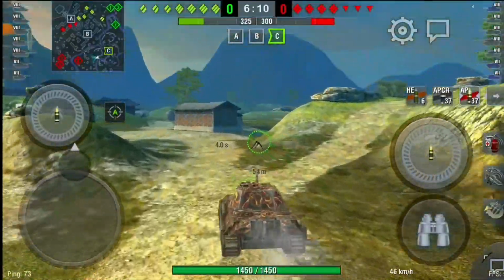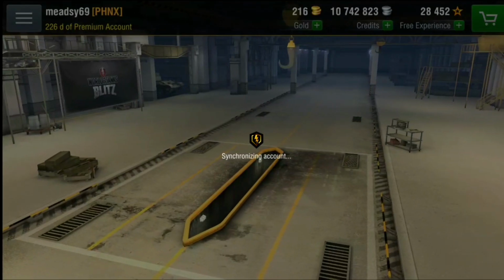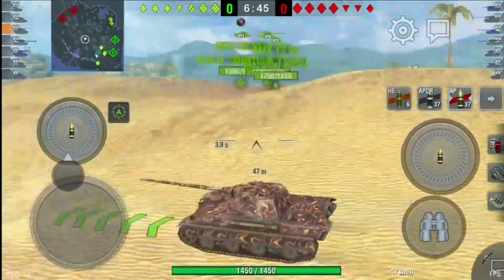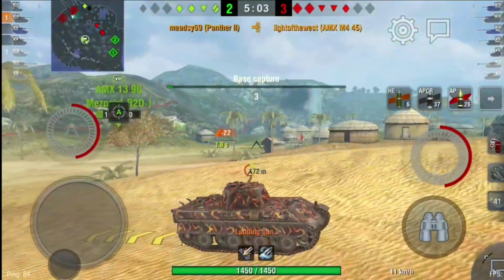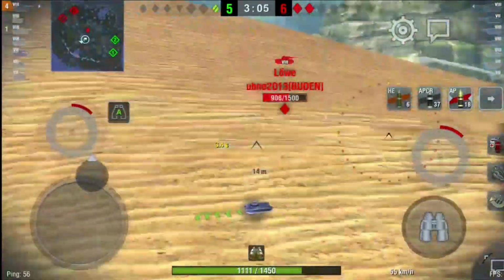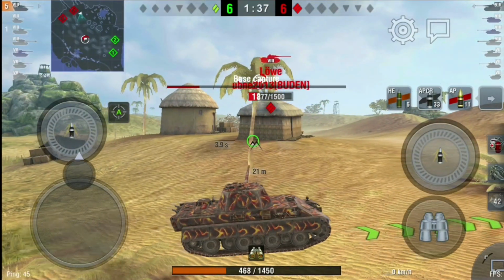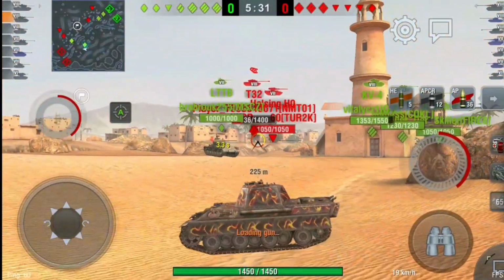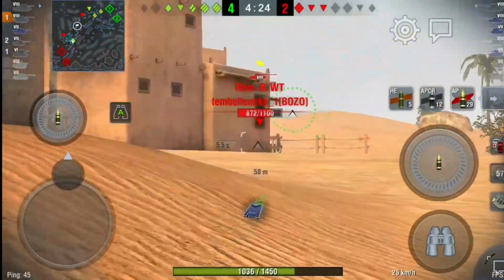Wotb: Panther II ok(ish) med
Here we have a few battles in a avg tier 8 med with a good gun